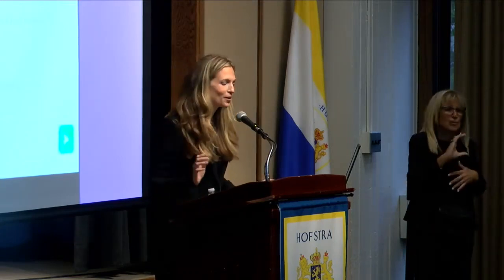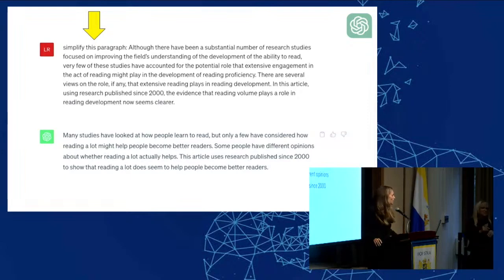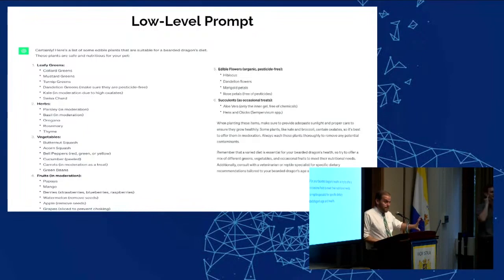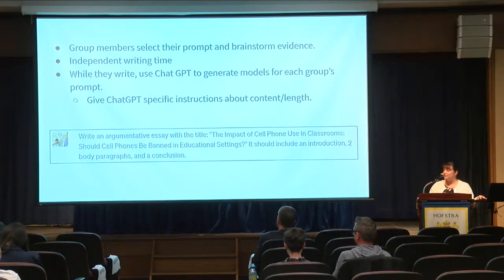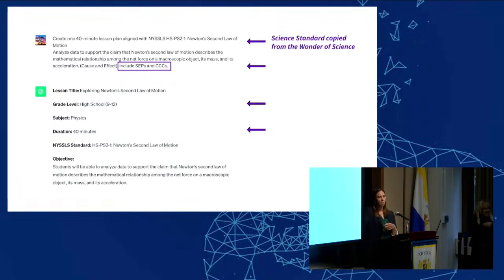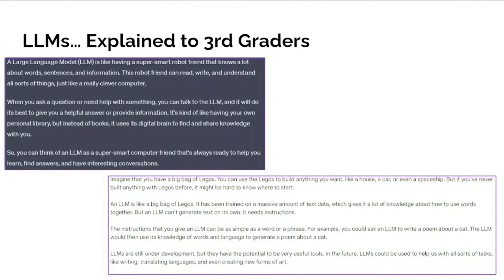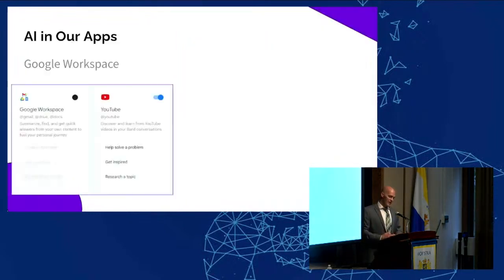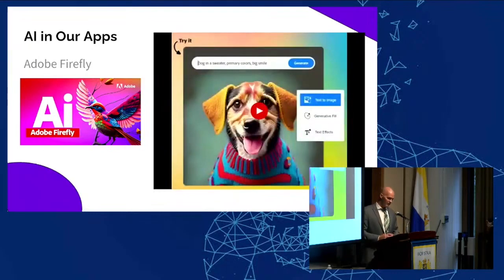The K-12 Educator and A I First the Teacher, Then the Tool | 2023 Presidential Symposium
School of Education presents

THE K-12 EDUCATOR AND A.I.: FIRST THE TEACHER, THEN THE TOOL

The release of Chat GPT in November 2022 has inspired a new wave of thinking and emotions about artificial intelligence in the K-12 classroom as a teacher preparation tool and a resource for students to use in the classroom.  This presentation showcases ways that teachers and teacher educators can use Chat GPT in their planning to support learners. This presentation also showcases ways Chat GPT can be a tool for students and the skills necessary to utilize it responsibly.  The panel will also address how A.I. may challenge some of the traditional tasks in classrooms and illuminate the importance of critical thinking, intentional questioning, and metacognition while reading, writing, and researching. While the presentation material is contextualized in K-12 education, the ideas can be applicable to many higher education settings.  The panel includes representation of administrators and teachers (grades PreK-12) and professors in higher education.

Panelists:

Matthew Jones, Long Beach Public Schools
Patrick Kiley-Rendon, EdD, West Islip Public Schools
CristieTursi, Long Beach Public Schools
Toni Weiss, Long Beach Public Schools
Moderator: Lorraine M. Radice, Adjunct Assistant Professor, Specialized Programs in Education

4:20-5:45 p.m.
Leo A. Guthart Cultural Center Theater, Axinn Library, South Campus